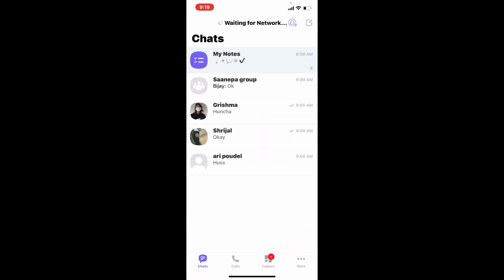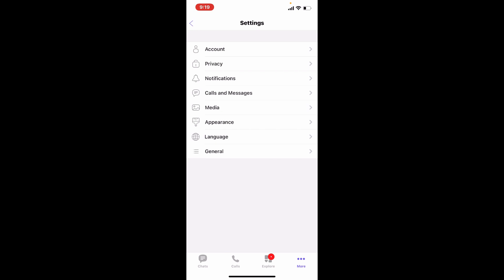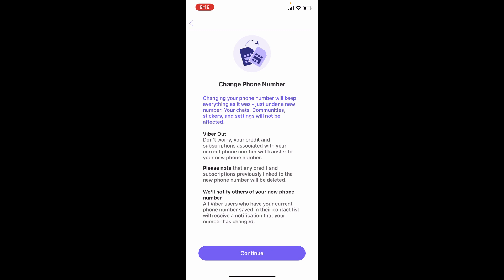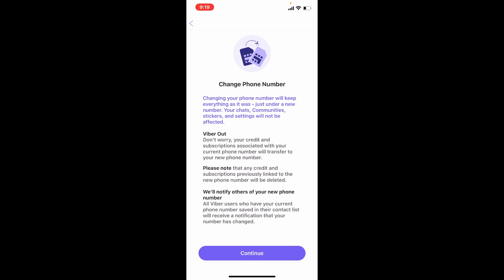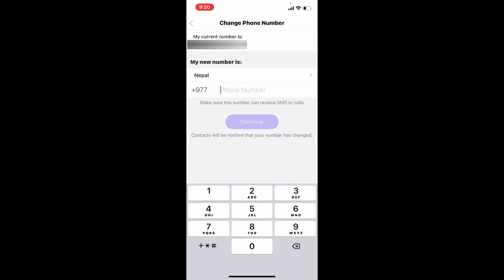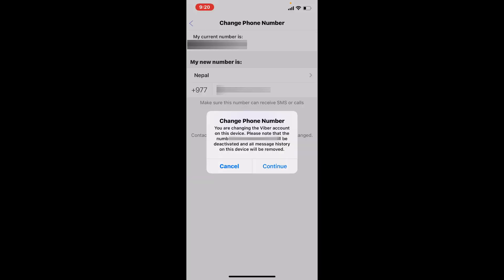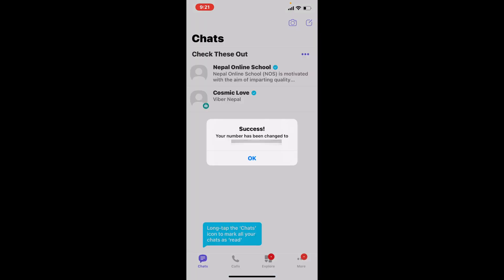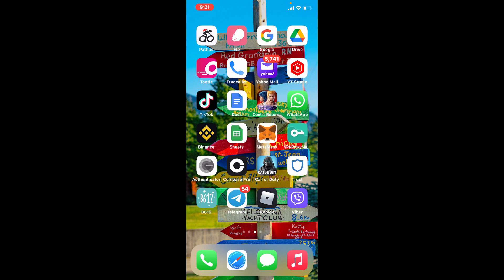How to Change / Replace Phone Number in Viber On iPhone 2022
In this video I am going to guide you How to Change / Replace Phone Number in Viber .

CHAPTERS
0:00 - Intro
0:18 - How to Change / Replace Phone Number in Viber
1:30 - Outro

Hey EveryOne!